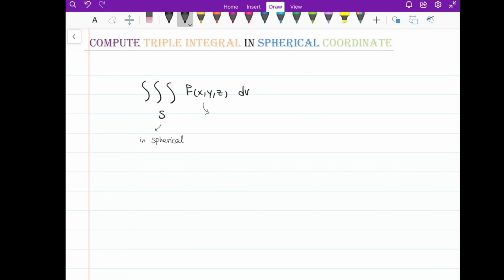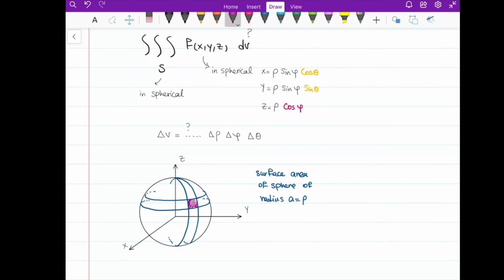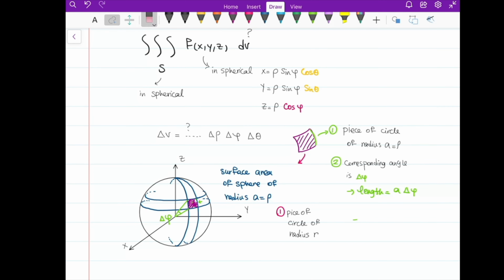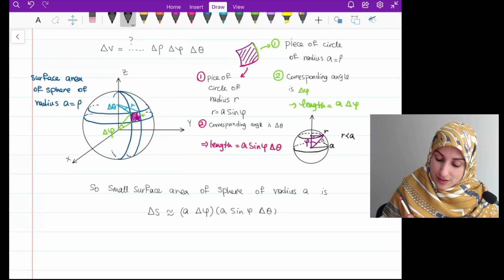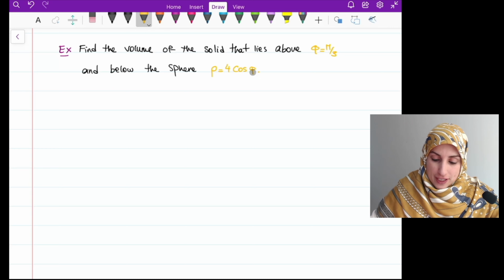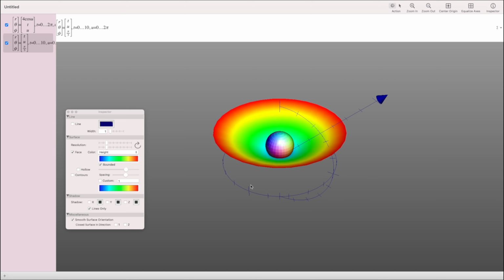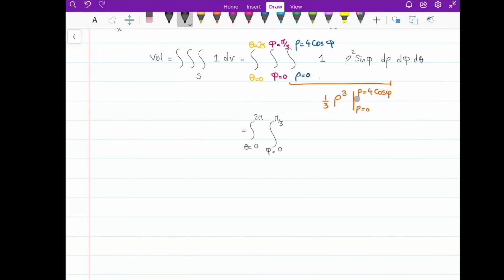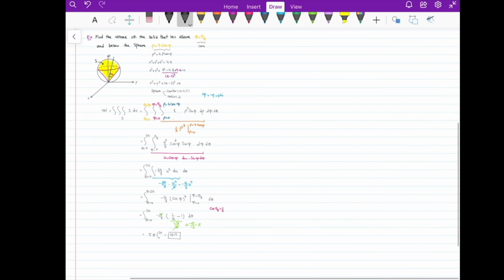How to compute triple integral in spherical coordinates?